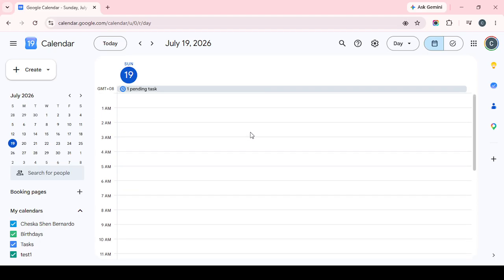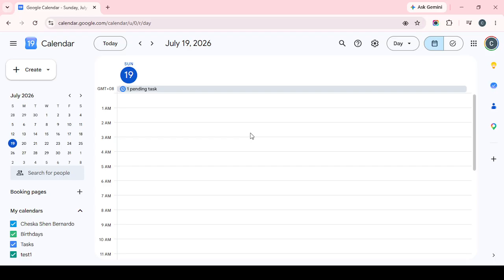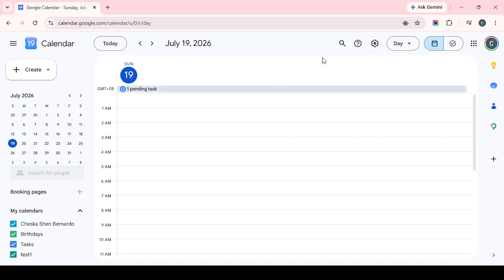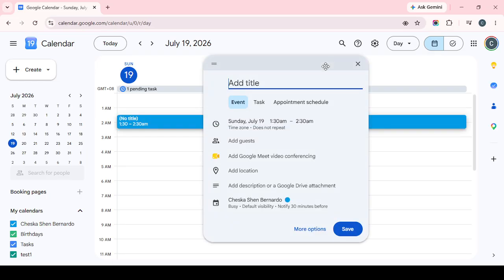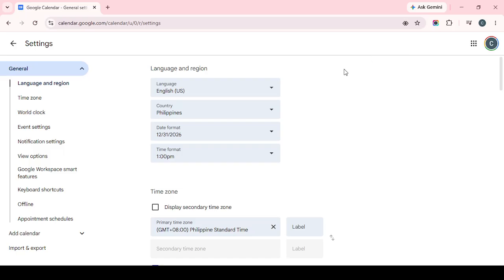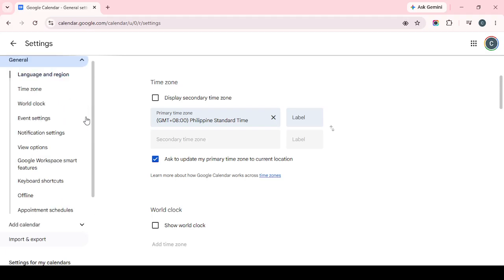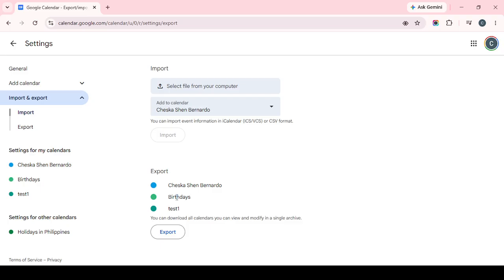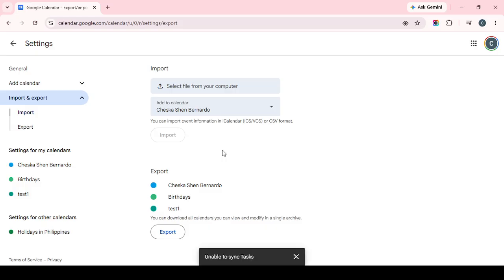How to Import ICS Files Into Google Calendar Step by Step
Stop wasting valuable minutes copy-pasting your upcoming schedules and discover how to import ICS files into Google Calendar step by step. In this essential 2026 digital workplace synchronization tutorial, we break down the definitive workflows to transfer external calendar data seamlessly into your primary Google Workspace engine. Perfect for busy corporate travelers, remote freelancers, and event planners, this data migration blueprint keeps your timeline perfectly organized without manual layout clutter.

We guide you through the precise menu pathways, navigating directly to the desktop settings interface to manage your global calendar databases safely. Learn how to upload universal .ics file archives exported from Apple Calendar, Microsoft Outlook, or airline travel portals, and map them to specific custom color-coded sub-calendars. Discover critical safety tips to prevent duplicate event loops, manage multi-time-zone parameters correctly, and avoid overwriting existing schedules. Watch this cloud optimization masterclass to eliminate scheduling friction, lower logistical friction, and master your timeline today!